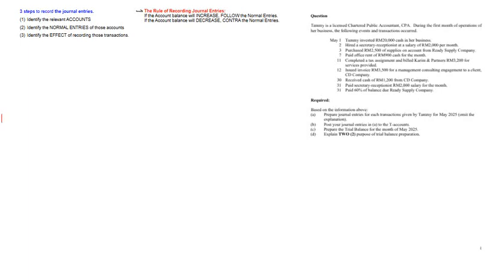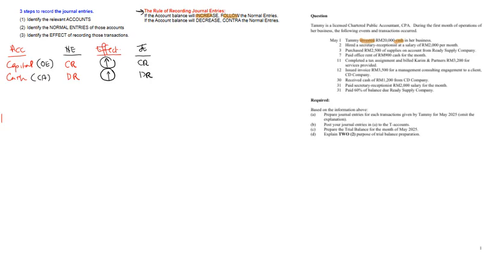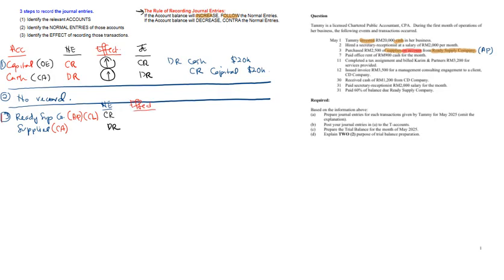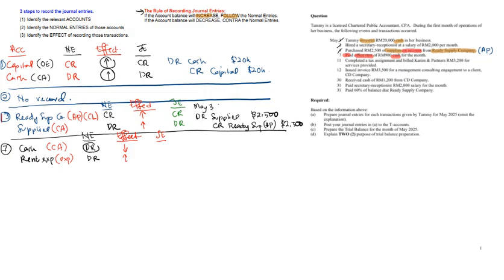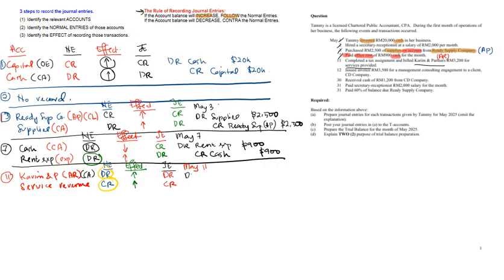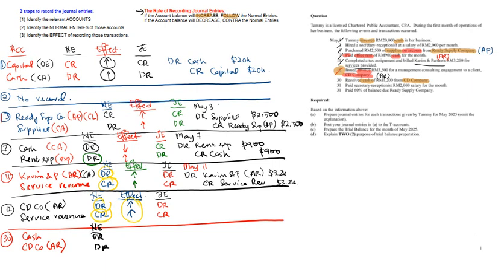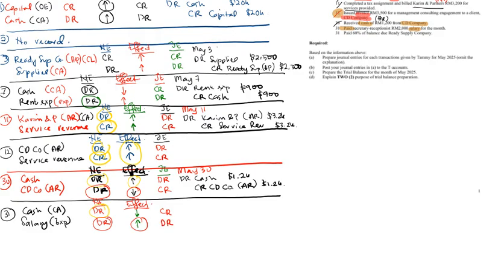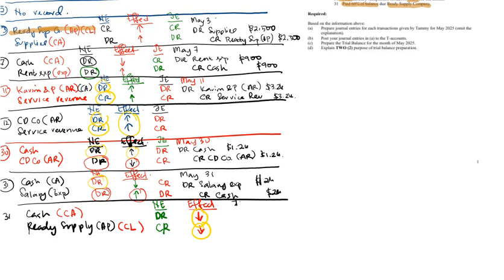2.1 Journal Entry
The 3 steps to record business transactions:
(i) Identify the relevant ACCOUNTS.
(ii) Identify the NORMAL ENTRIES of the accounts.
(iii) Identify the EFFECT of recording the transactions to the account balance.